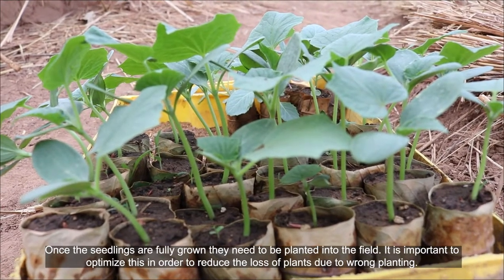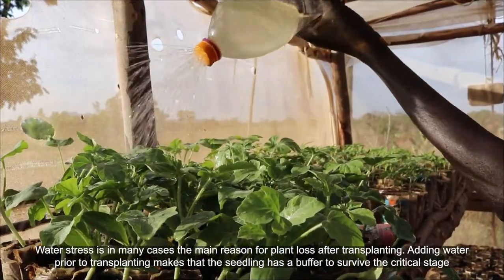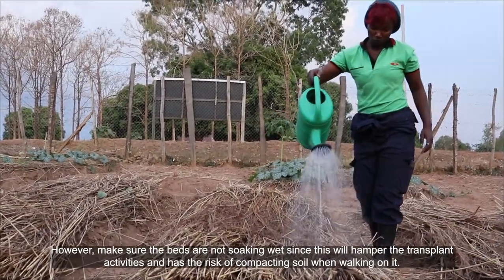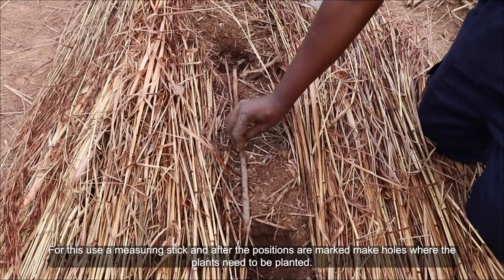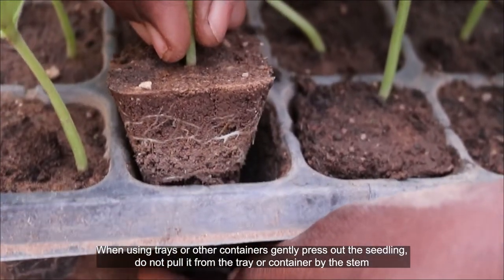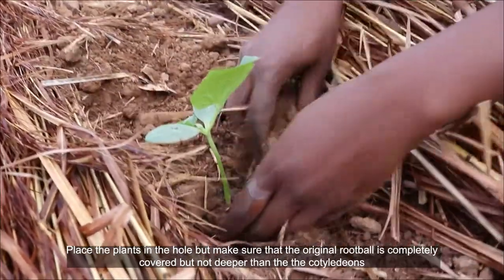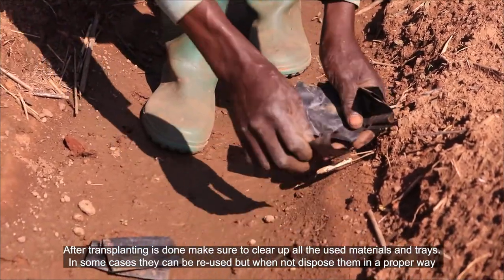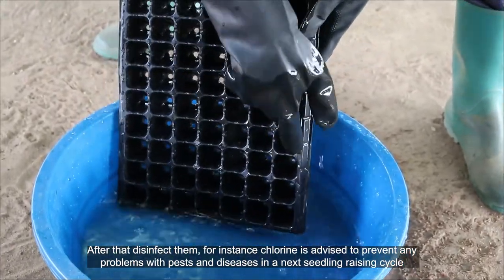Transplanting – Transplanting Cucumber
Optimizing transplanting helps reduce the loss of plants due to wrong planning. Ensure healthy young plants with a well-developed root structure and nice green color. Be sure to minimize plant stress when transplanting and maximize plant survival rates.

Learn:
- How to manage water stress;
- Lightly irrigate beds and plants prior to transplanting;
- Measure correct plan spacing;
- Consider plant hole treatments;
- Remove plant from container and prepare for planting
- Irrigate after transplanting;
- Disinfect used seedling trays.